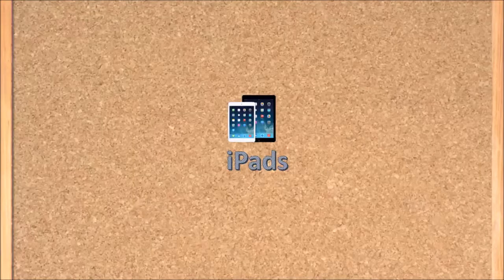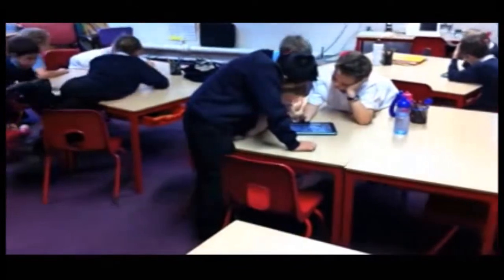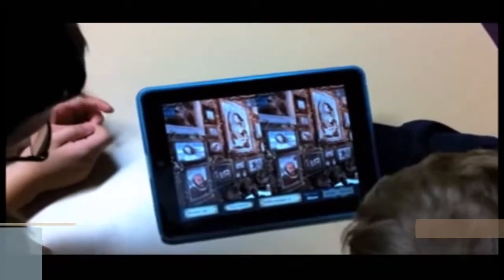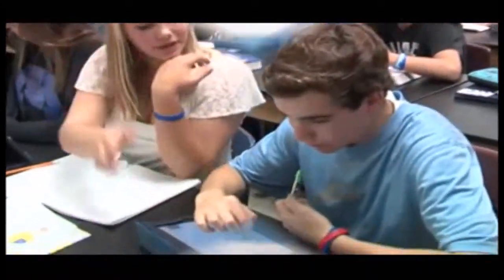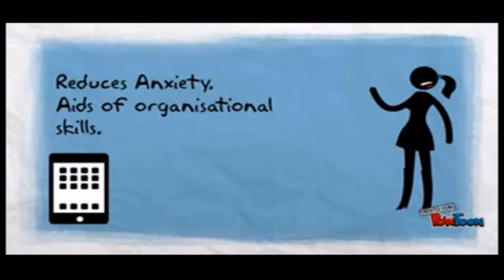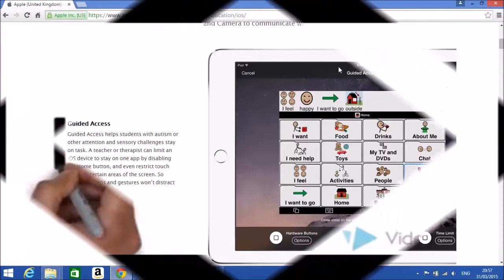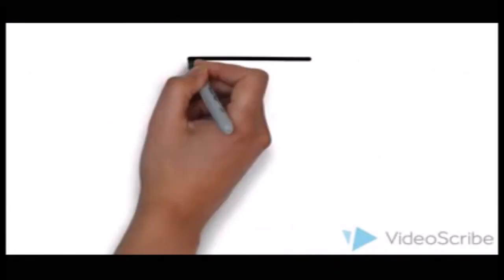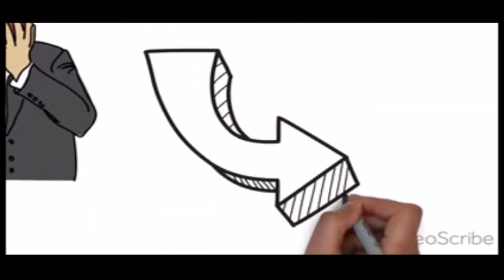iPads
The use of iPads in the classroom